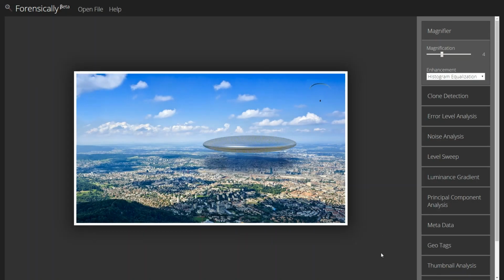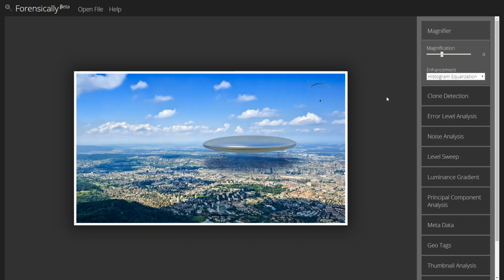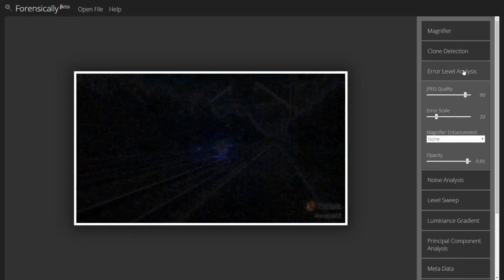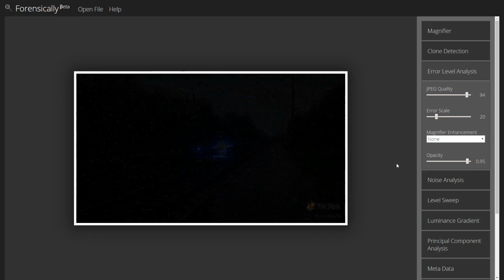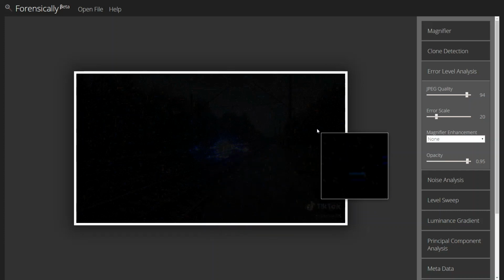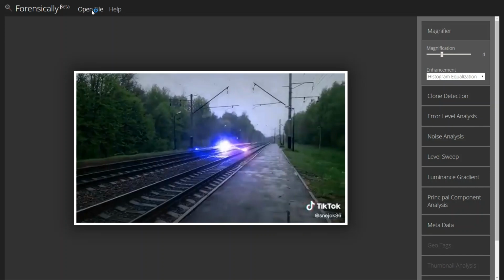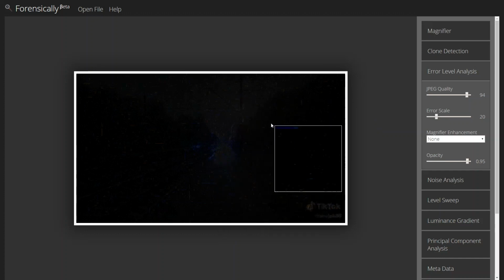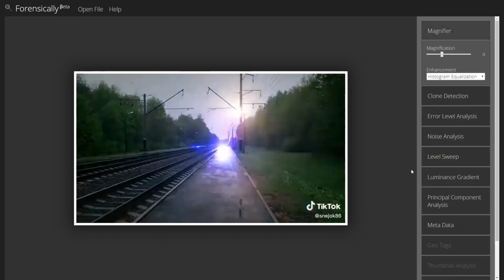Blue orb above train tracks REAL or FAKE?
A blue orb is filmed above train tracks on a cloudy day. But is it real or fake?
How to use digital forensics to find out.